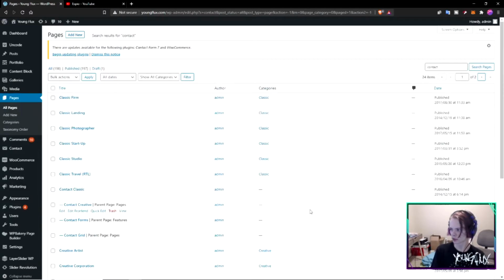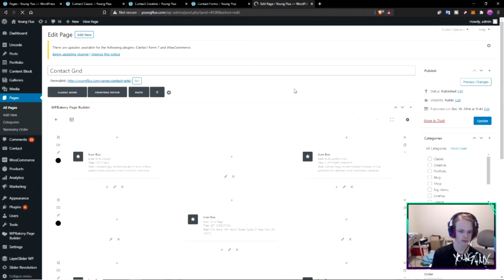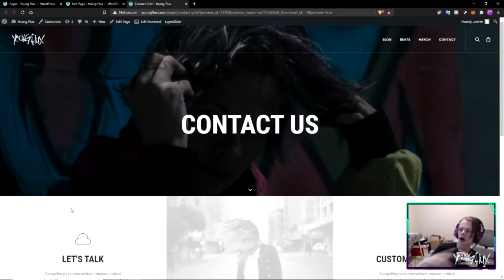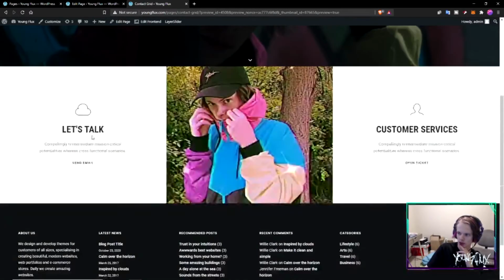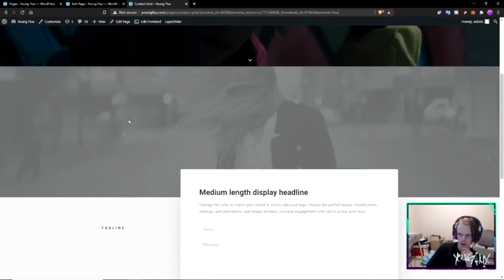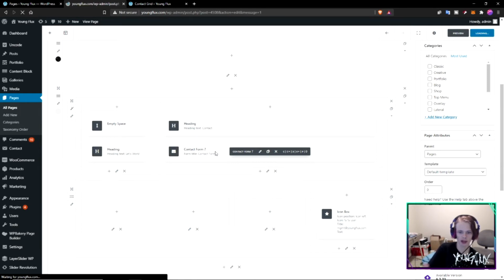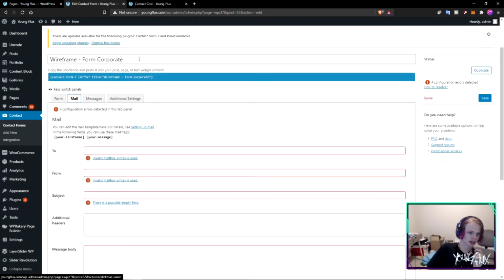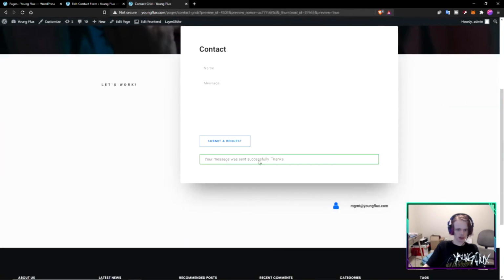How to setup a Contact Page on your Wordpress Website (Wordpress for Beginners) Uncode Theme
In this video we take you through step by step on setting up a contact page for your wordpress website using the uncode theme.

Don't have the time to setup or maintain your Wordpress website yourself?